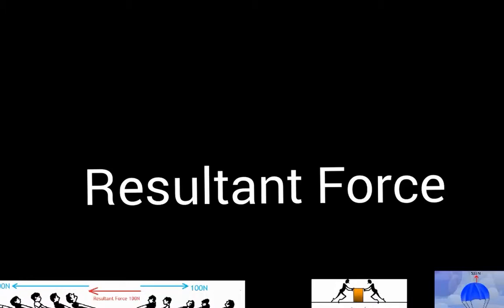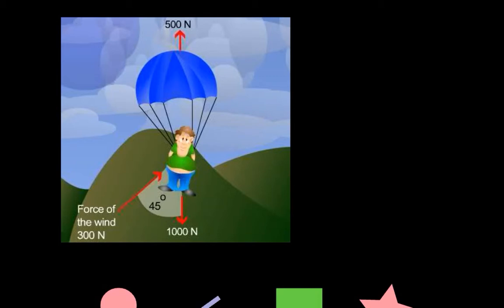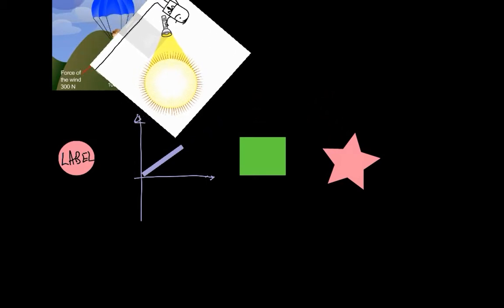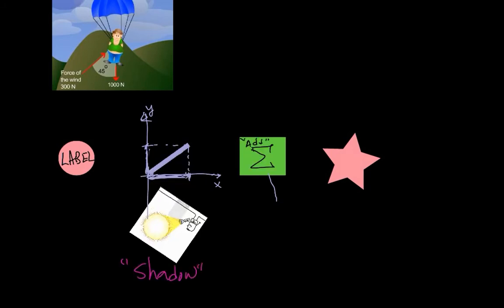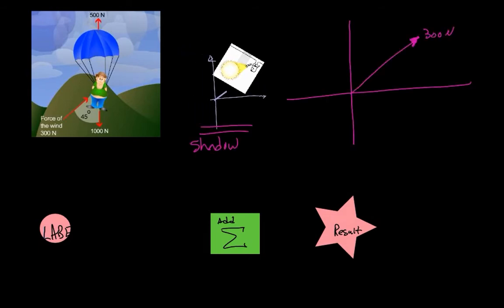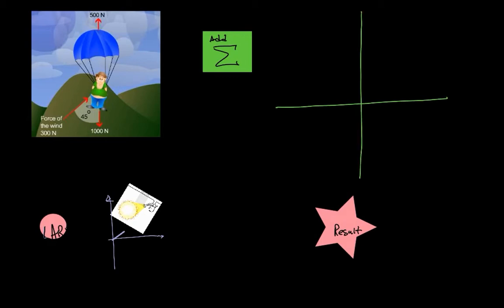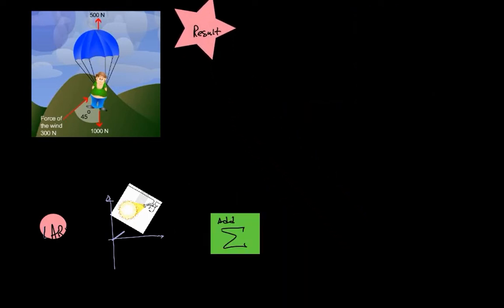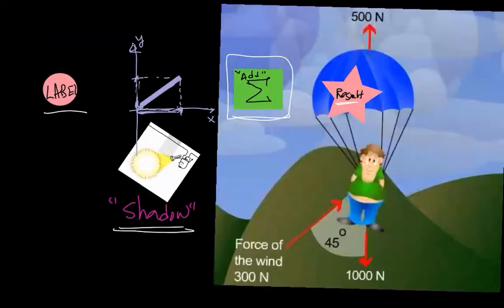*Resultant Force: What, Why and How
Fear not about finding resultant force. In 4 easy steps, Dr. Pan shows how to solve for resultant force.